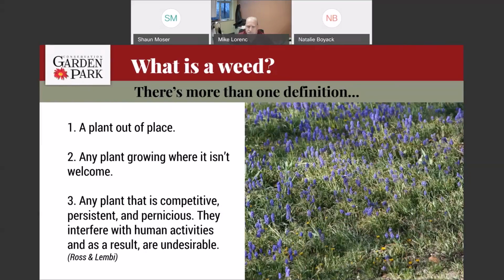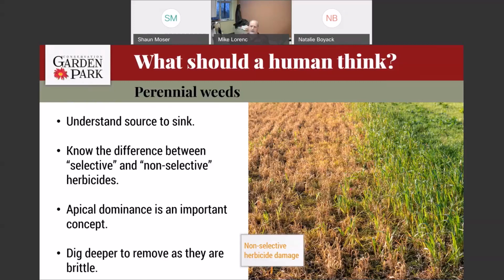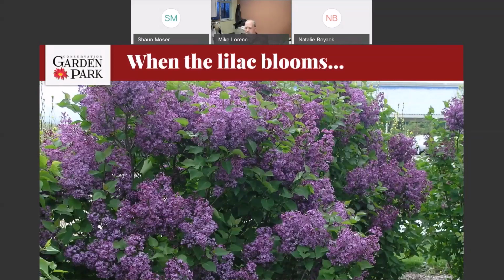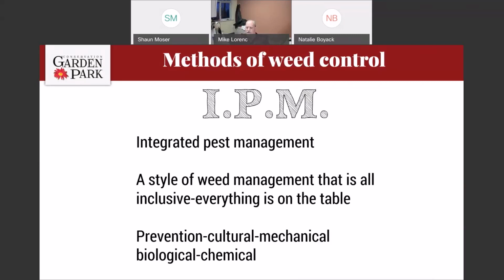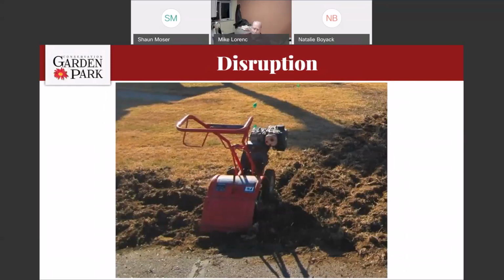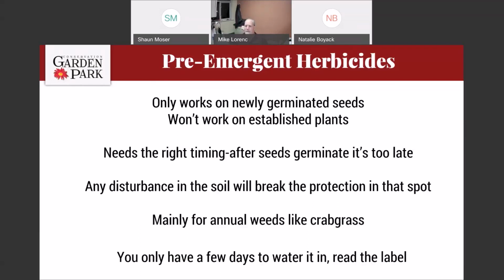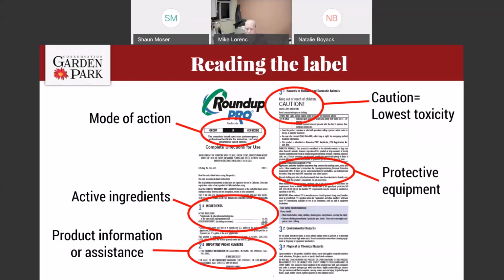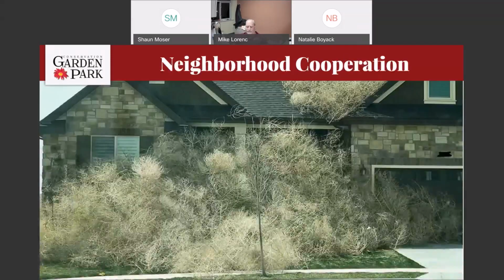Common Utah Weeds and How to Control Them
Are weeds winning the battle over your yard?

This class covers organic, mechanical, and chemical methods of weed control and best practices of Integrated Pest Management (IPM).